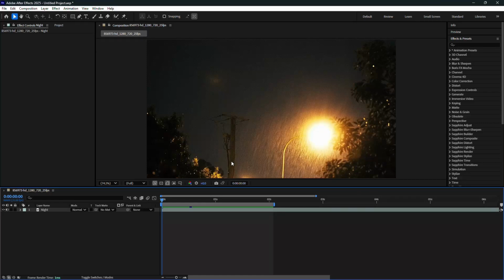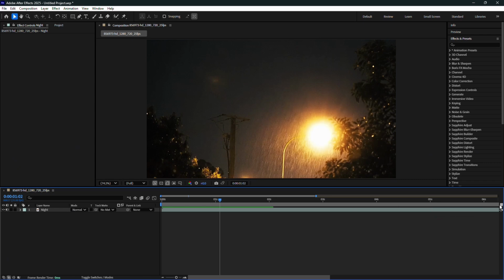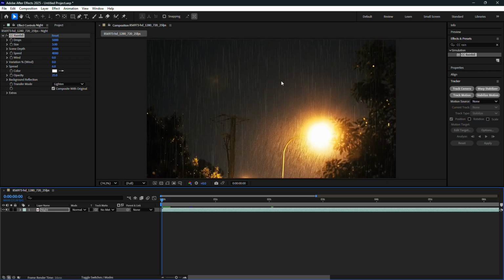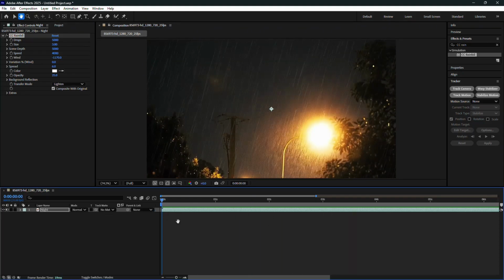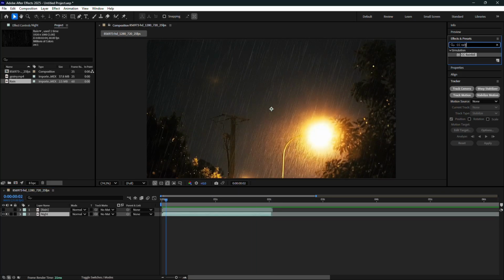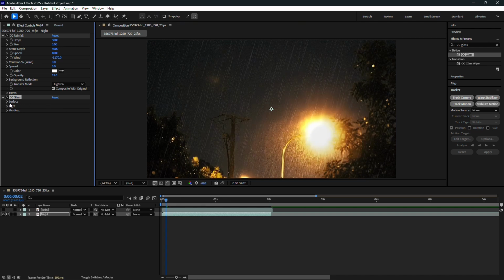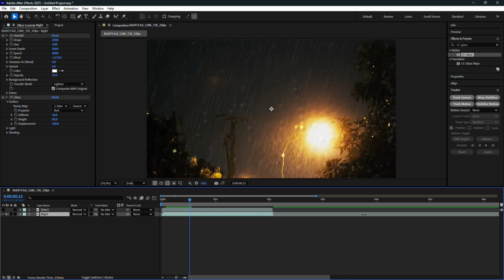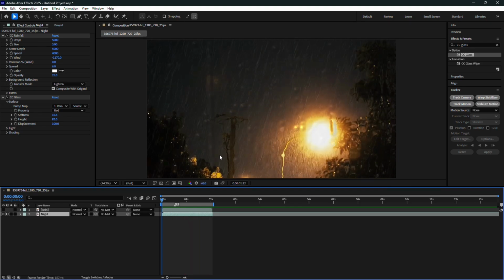How to Make Rain Effect in After Effects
In this short tutorial I show you, how to make rain effect in After Effects.